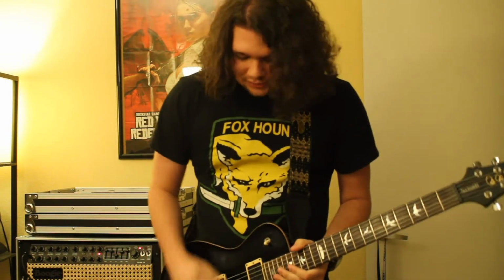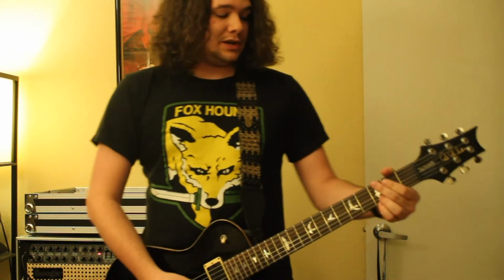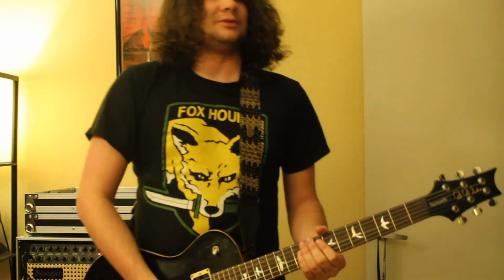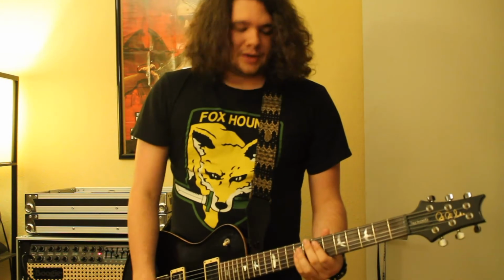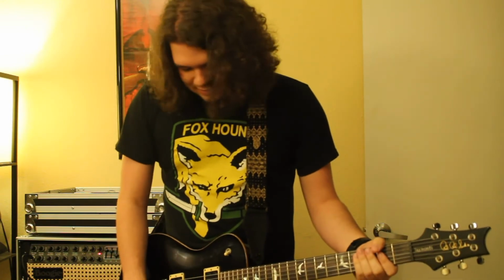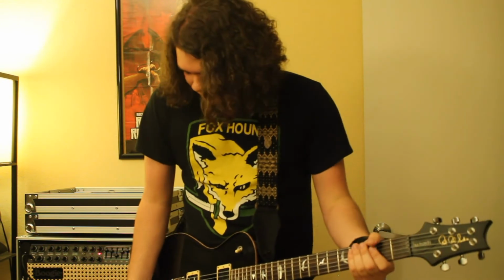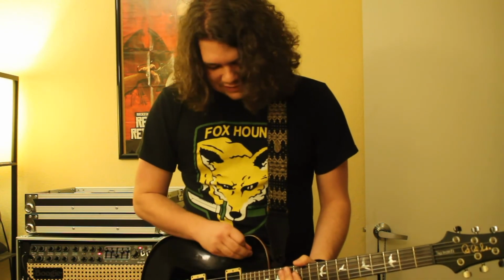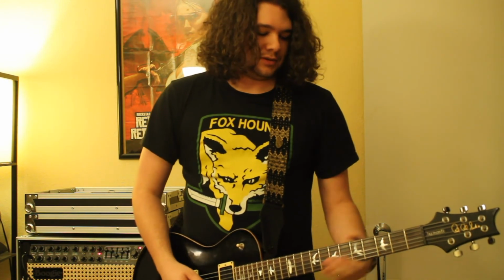Your Guitar's Volume and Tone knobs(and why you should use them!)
Here is a discussion/demonstration regarding the use of your volume and tone knobs. Sorry for the one random synch problem...